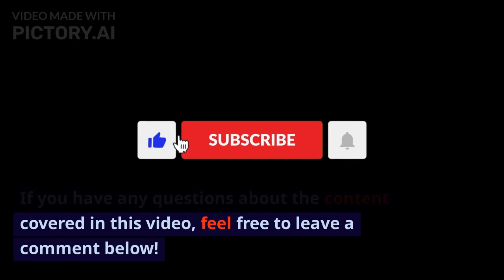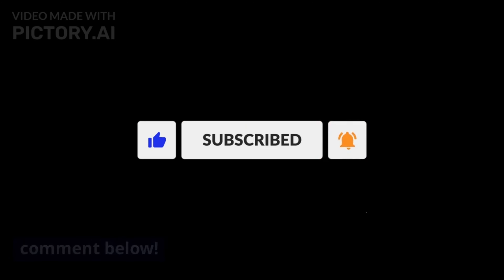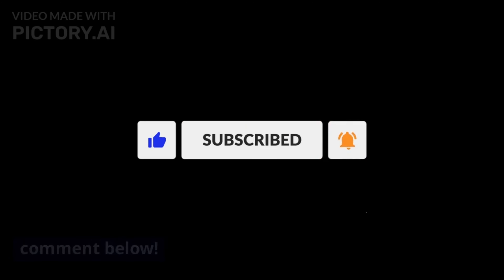Unlock Your Ultimate Focus with This One Simple Trick: Learn When and How to Use Binaural Beats!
Learn how to use binaural beats to improve your focus and concentration in this video. Discover the science behind binaural beats and how they can alter your brainwave activity to achieve a state of focused relaxation. Find out when and how to use binaural beats for different tasks, such as studying for exams or working on cognitively demanding tasks. This video also covers tips on how to use binaural beats effectively and correctly and can be a useful tool for those looking to boost their productivity and efficiency.